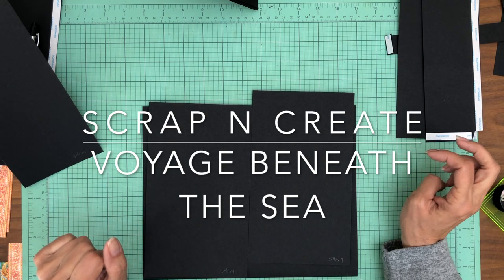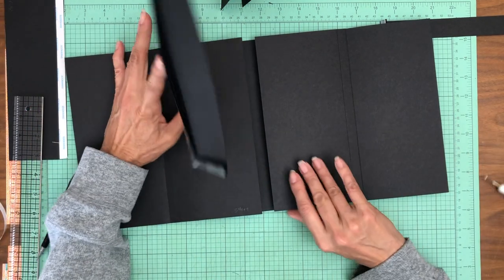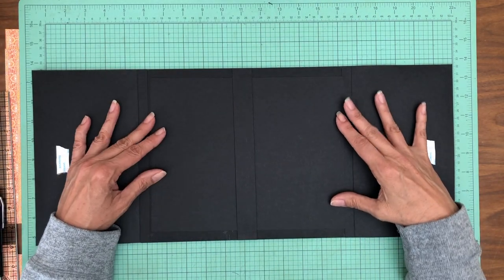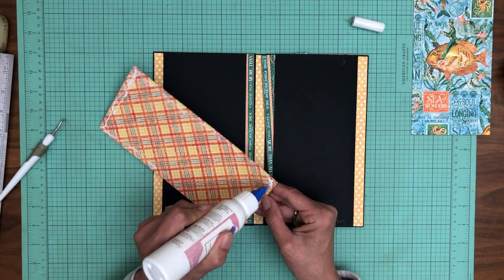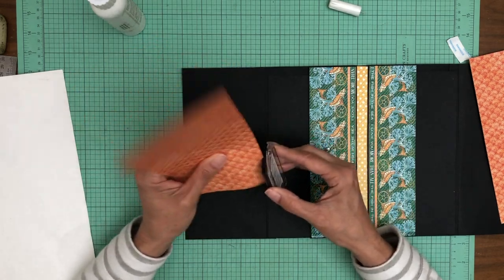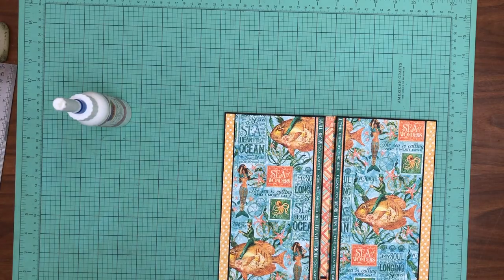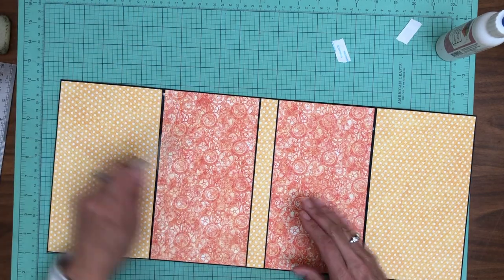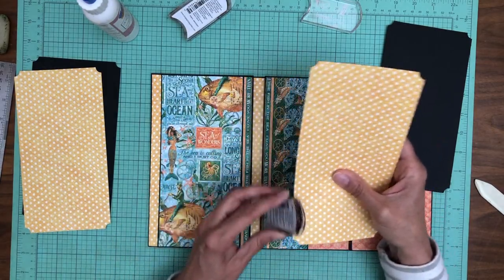Graphic 45 | Voyage Beneath the Sea Mini Album P8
(2) Voyage Beneath the Sea DCE

Page 1
(2) Large Flaps 5 ¾ x 9 score ½ on 5 ¾ inch side
(2) Pockets 3 x 10 score ½ on three sides
(2) Pocket Inserts 4 ½ x 8 ½
(2) Small Flaps 4 ¾ x 9 score ½ on 4 ¾ inch side
Belly Band 1 x 10 score ½ & 9 ½ on 10 inch side
Belly Band insert 8 x 10

Page 2
(2) Pockets 5 ¾ x 6 score ½ on three sides
(2) 8 ½ x 4 ½ panels score ½ on 8 ½ inch side
(2) 7 x 4 ½ inch panels join with 8 ½ inch panel to create bi fold insert

Page 3
Belly band 10 x 7 score ½ and 9 ½ on the 10 inch side

Page 4
(2) tag pockets 5 ¼ x 5 score ½ on three sides
(2) graphic 45 regular black tags